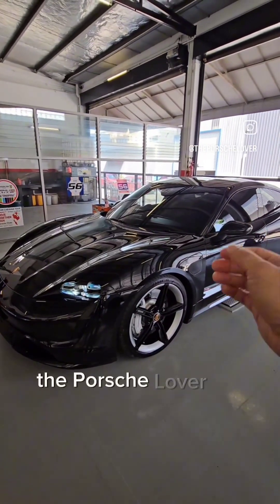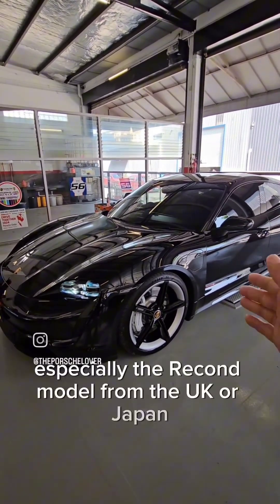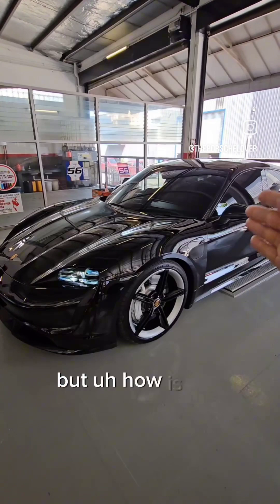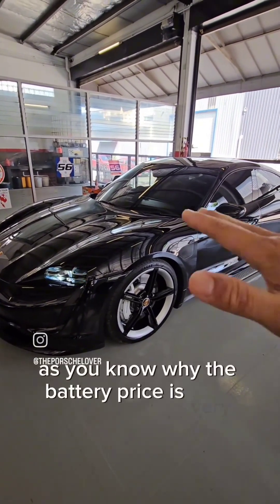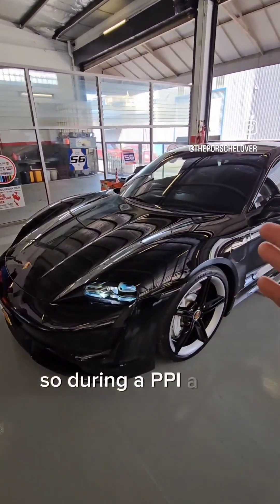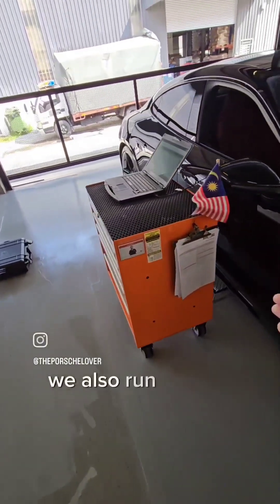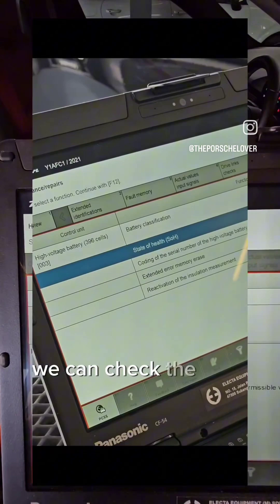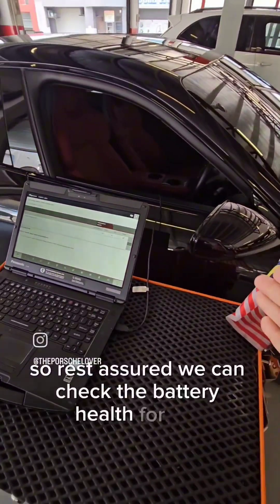Porsche Taycan Battery Health/ SoH (State of Health)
Porsche Taycan Battery SoH (State of Health)